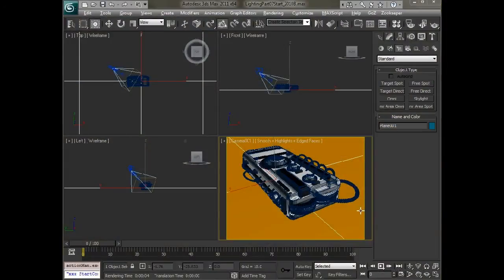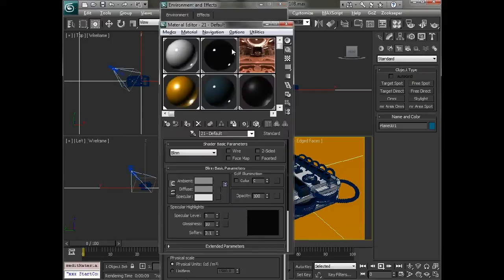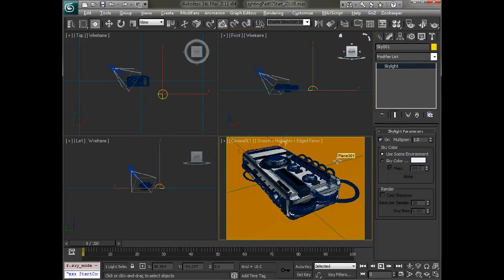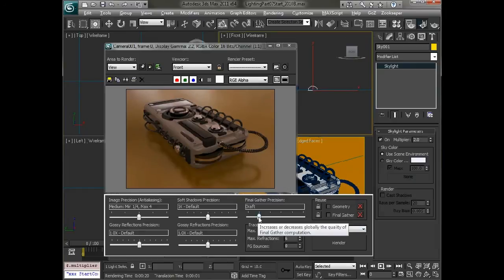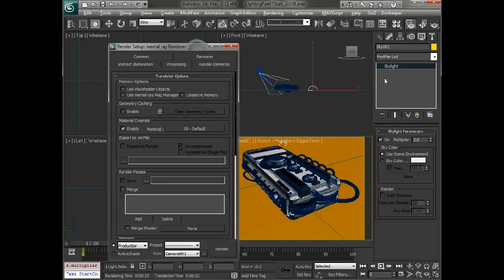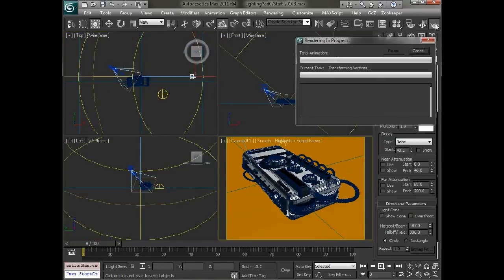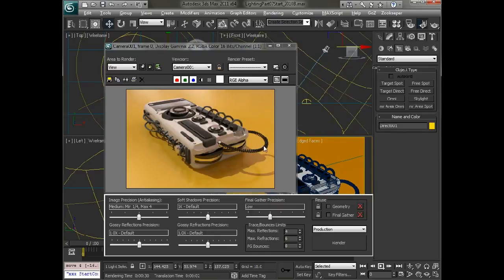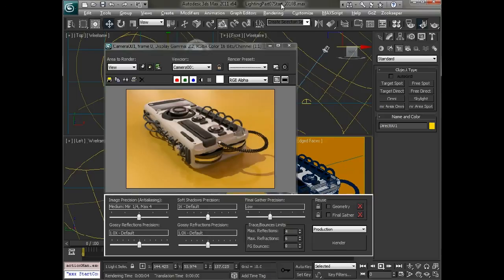Light a scene using an HDR image in 3ds Max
Michael McCarthy shows how to use a photo as the foundation for your lighting scheme